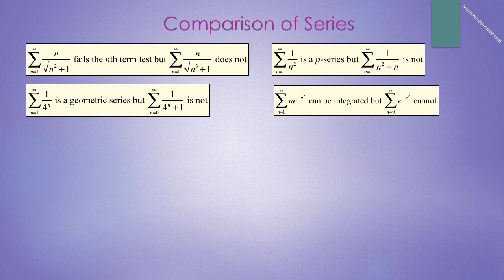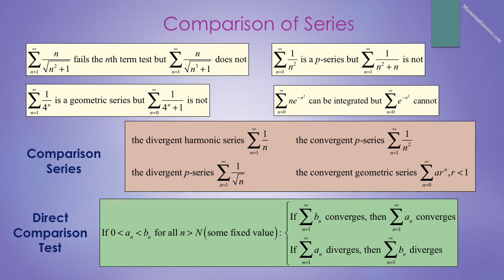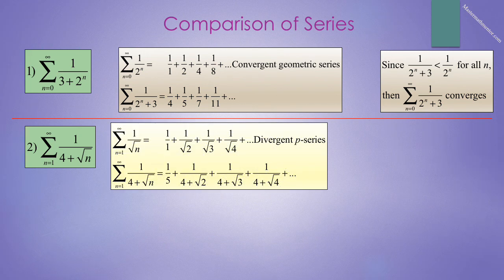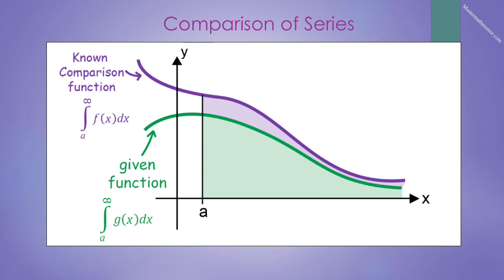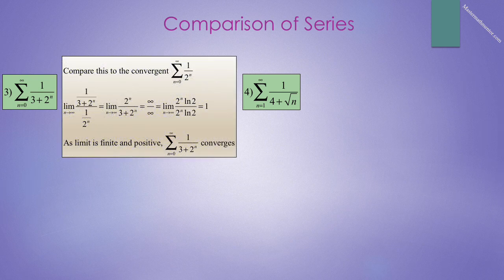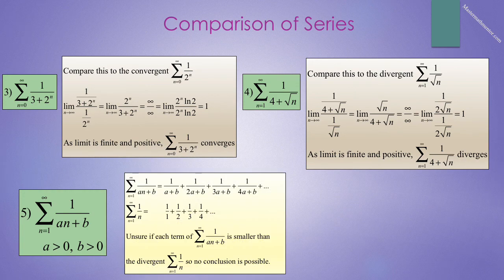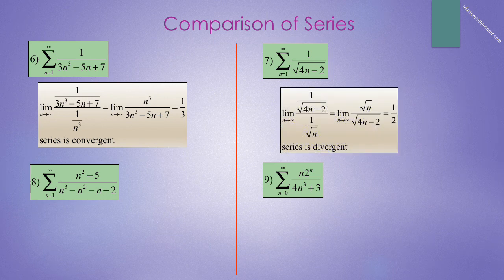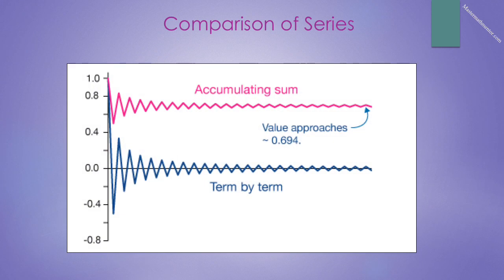MasterMathMentor BC20 - Comparison Tests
The Direct Comparison Test and Limit Comparison Test.